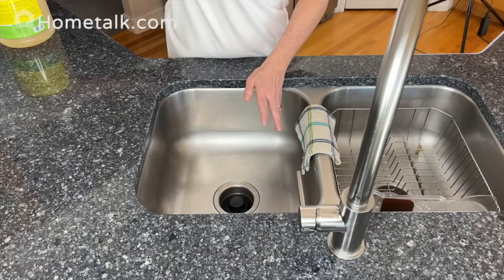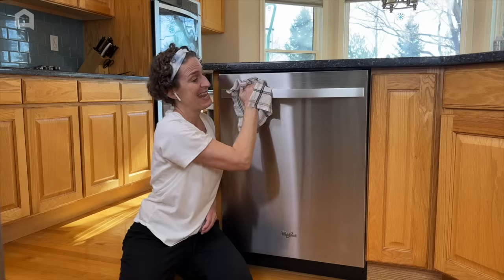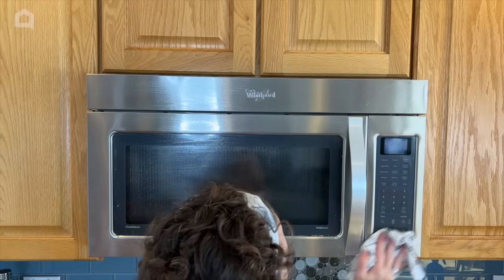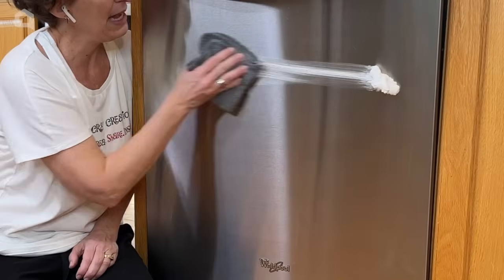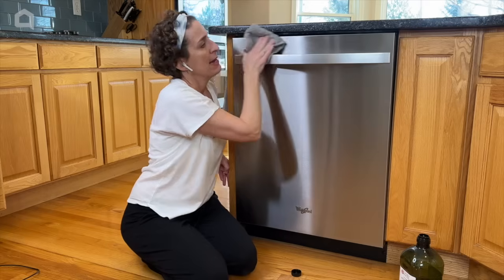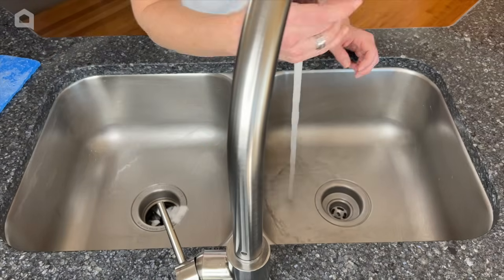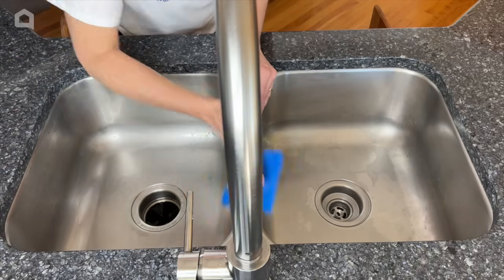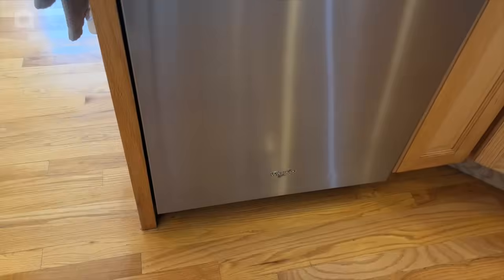Get streak free stainless steel with these surprising tricks! | Hometalk